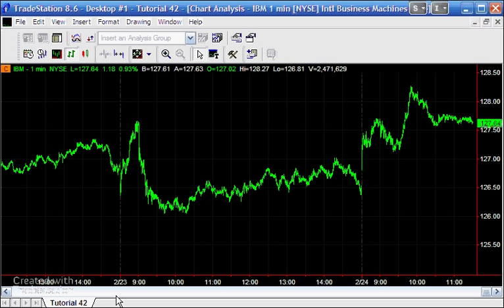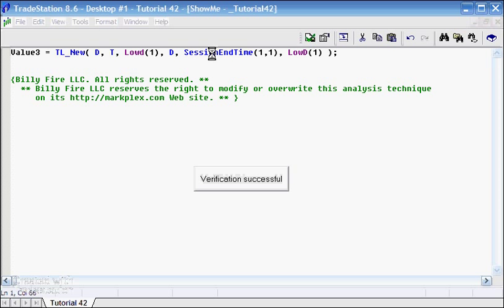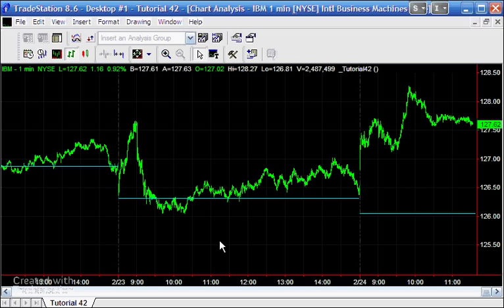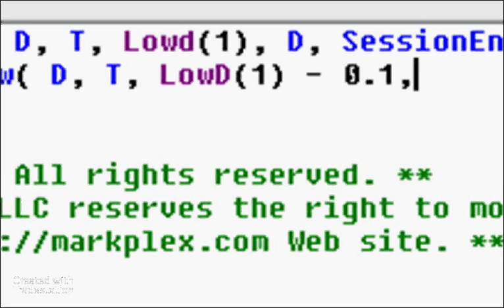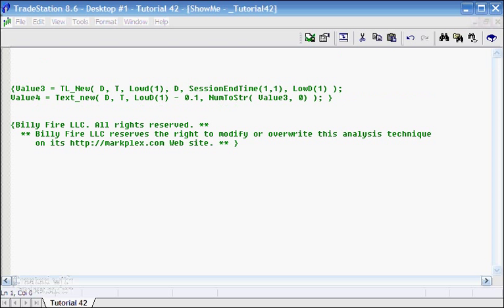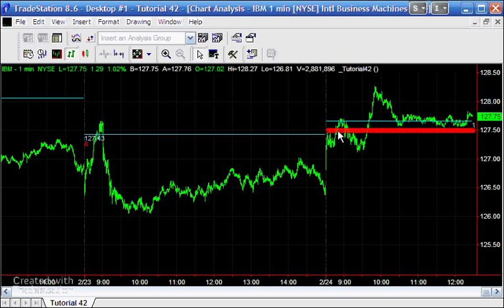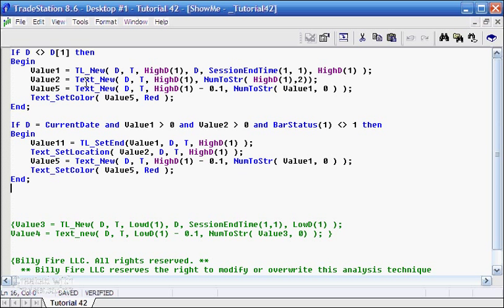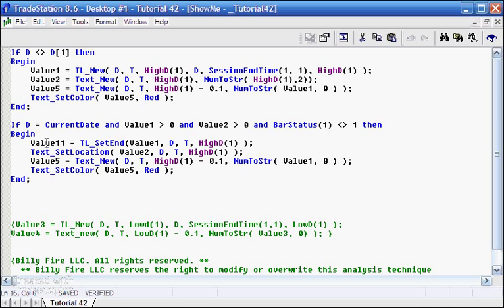How to draw lines and text objects on a chart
This video tutorial demonstrates how to draw lines and text objects on a chart using Tradestation EasyLanguage. It also discusses some of the pitfalls and potential problems that you may come across.